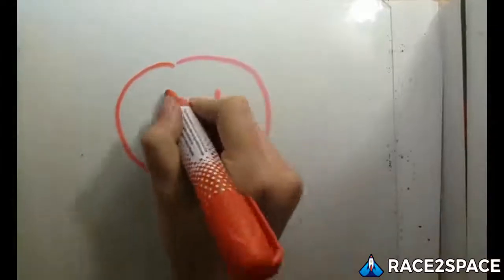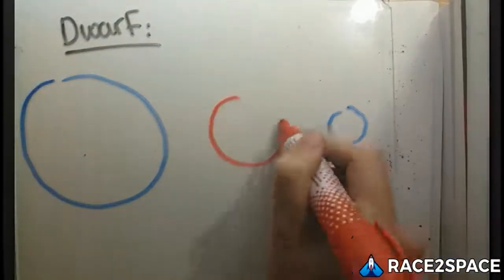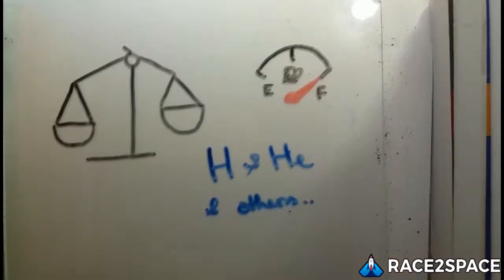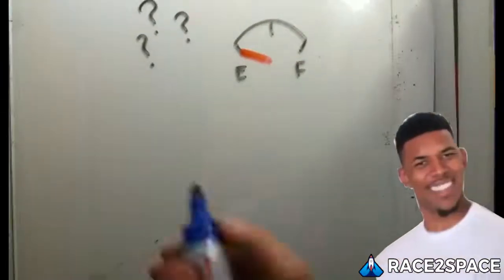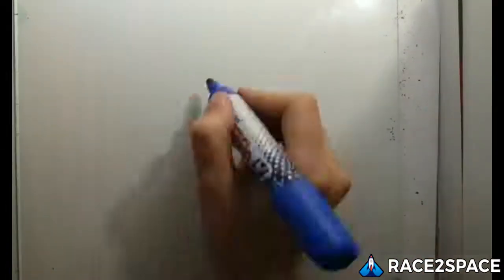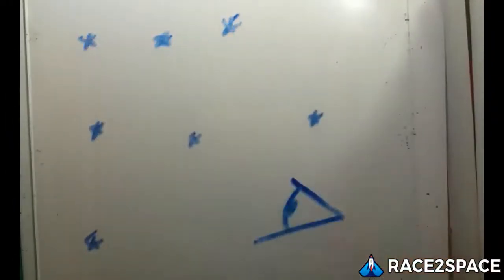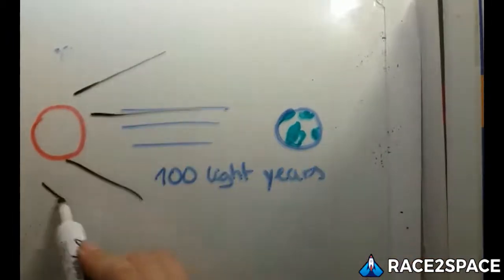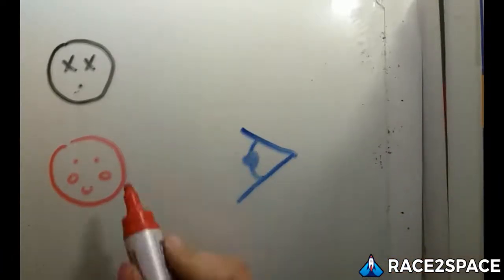RACE2SPACE2018 - Yasmine Jebari